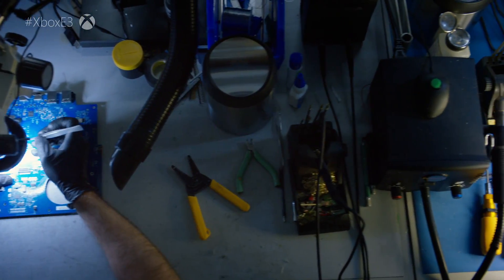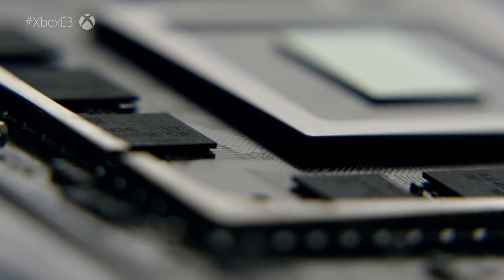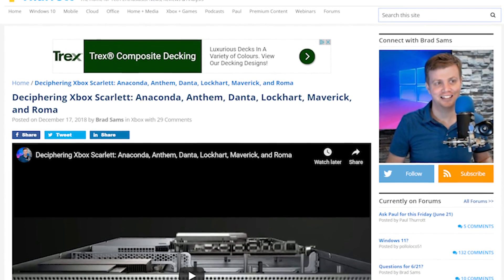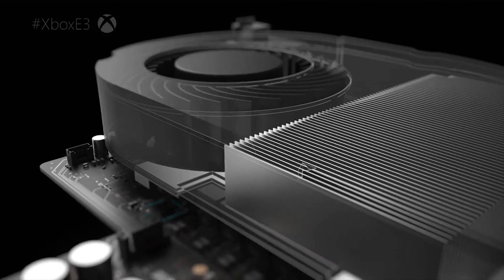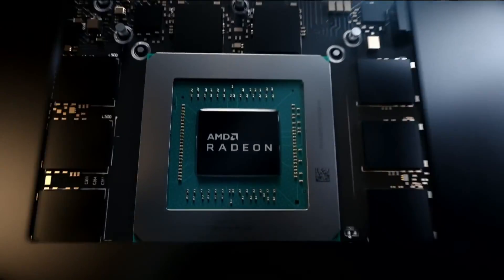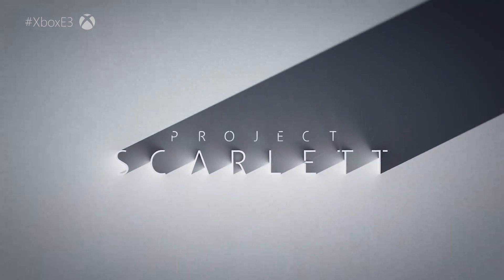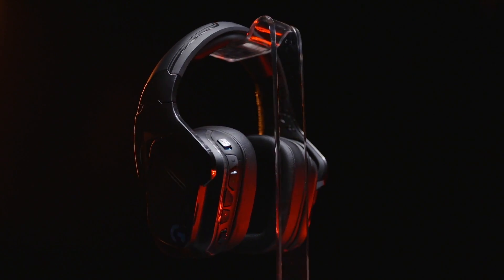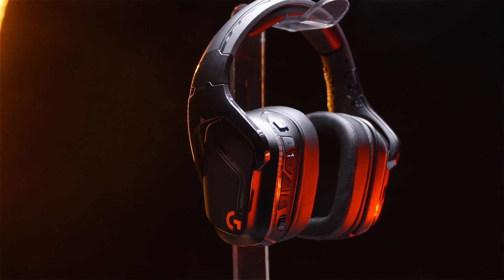Xbox Project Scarlett Reveal Spec Analysis: Zen 2, Navi, SSD + More!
Microsoft took the wraps off its next-gen Xbox at E3 2019 - but just how much did we actually learn? Rich goes in-depth on what was revealed, and what he learned from the Zen 2/Navi deep dive that took place at the same time.

Thank you to Logitech G and the G935 Wireless 7.1 surround gaming headset for sponsoring this video. Check out Logitech G's ultimate wireless audio solution